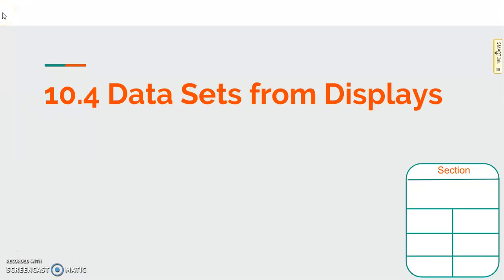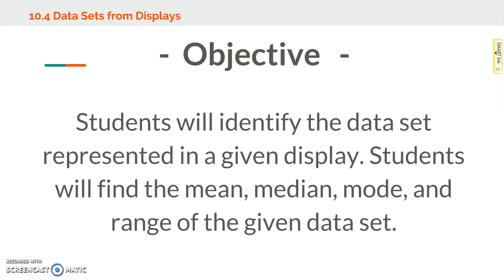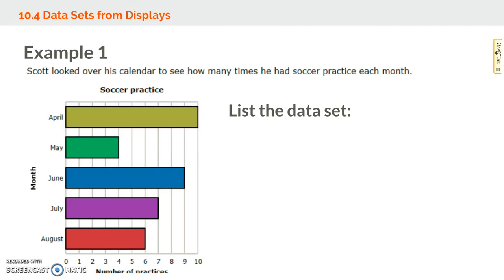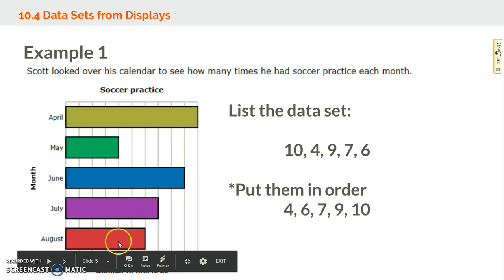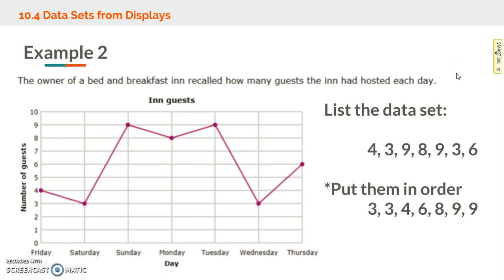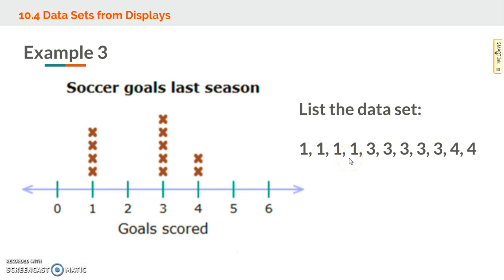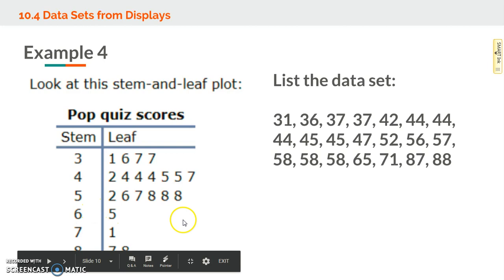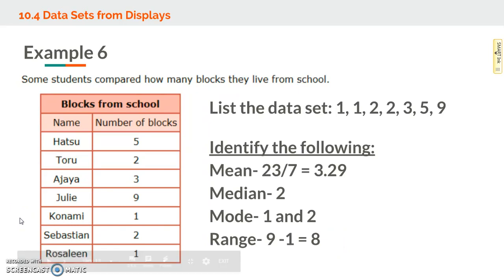10.4 Data Sets from Displays